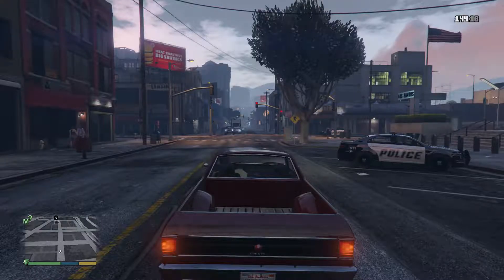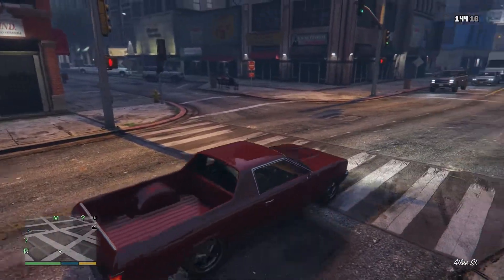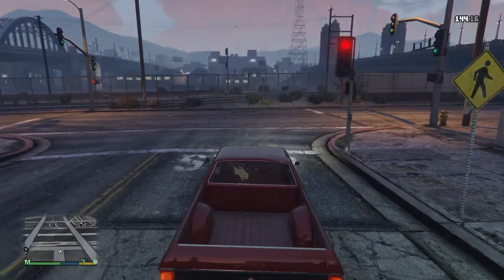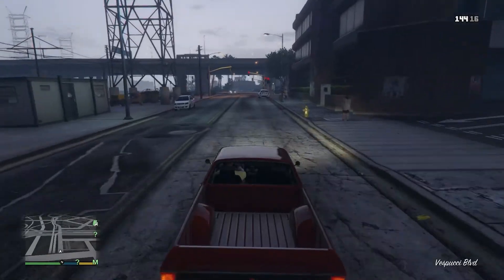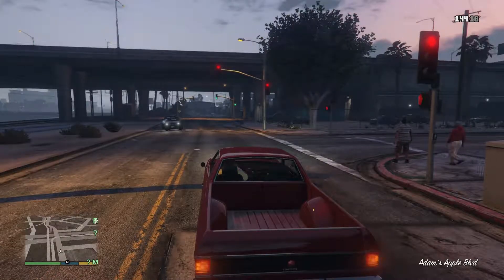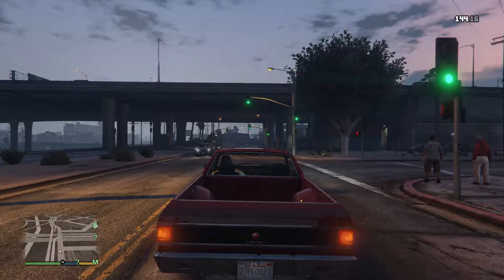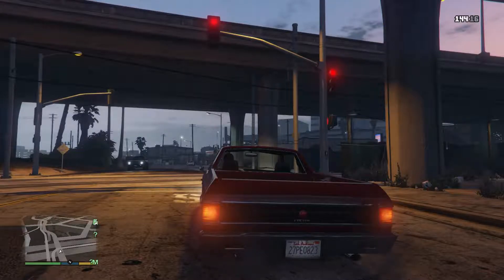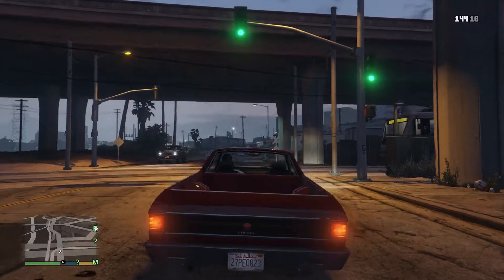How GTA Helped Me Pass My Drivers Test!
Today I will explain to you guys how exactly GTA V helped me pass my drivers test and also how it may help you too.